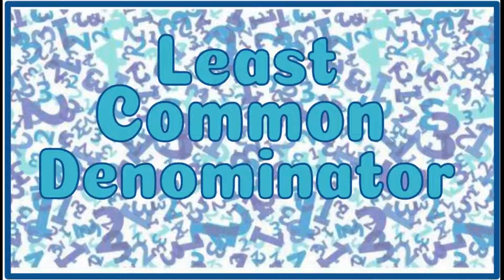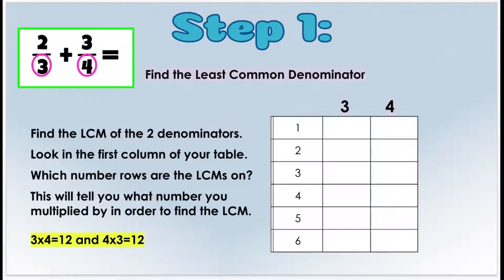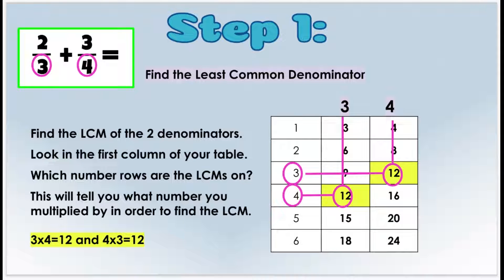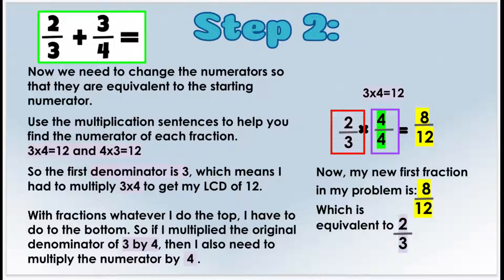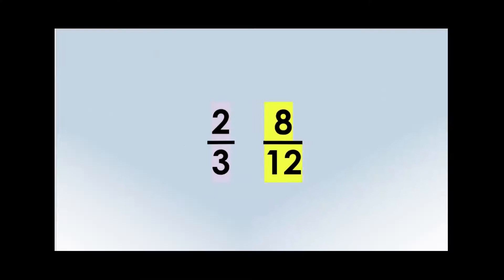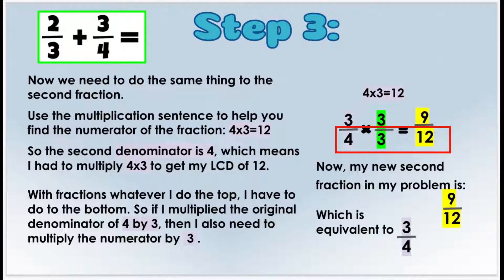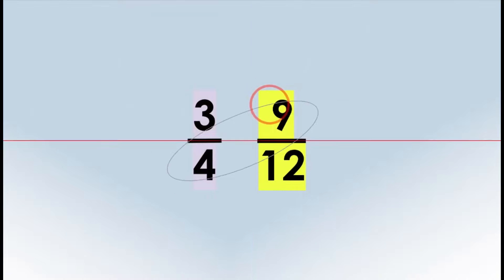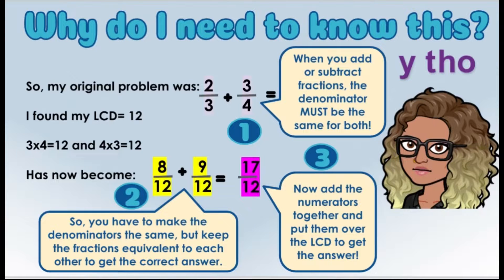Least Common Denominator Explained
This video shows you how the Least Common Multiple is used to find the Least Common Denominator.
Then we look at how to apply the factor of the multiple we found to the fraction so that the denominators are the same.
Finally, we change the numerators and check to make sure our new fractions are equivalent to the originals.